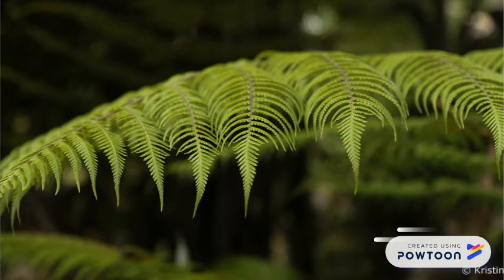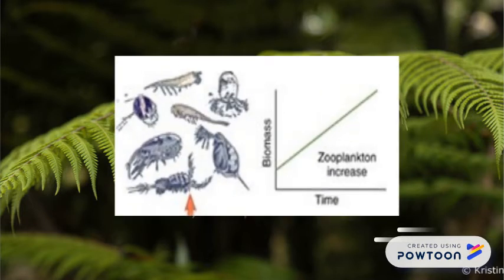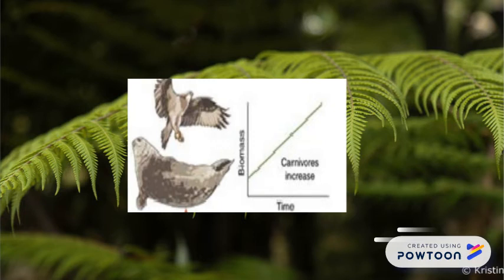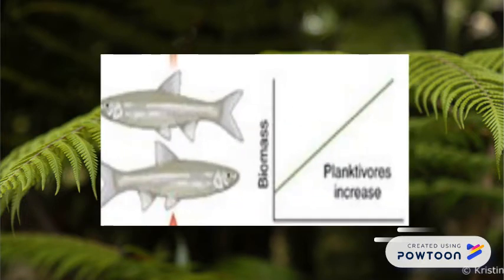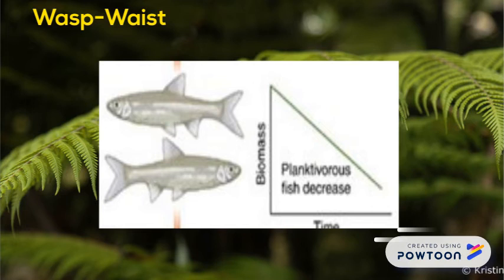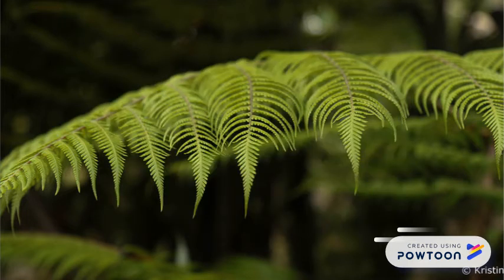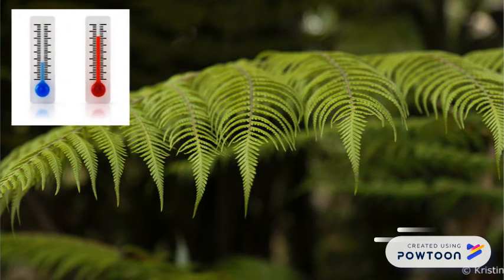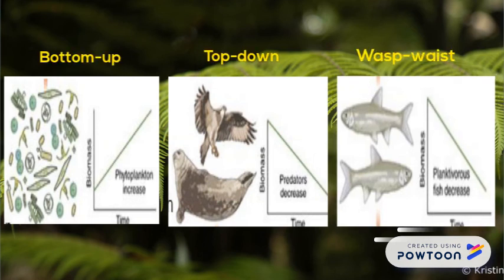Group 8, Trophic Structures